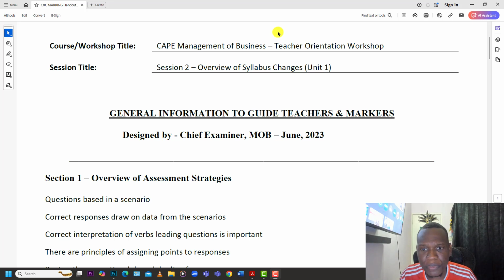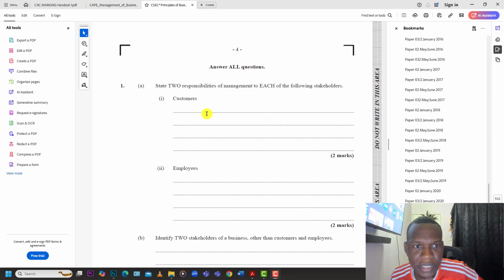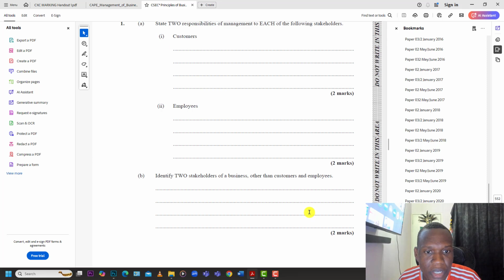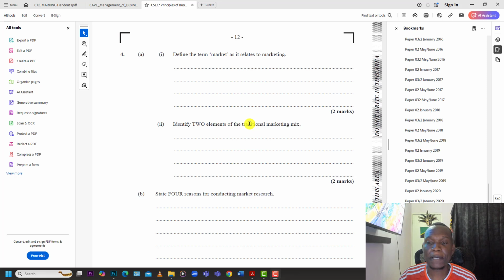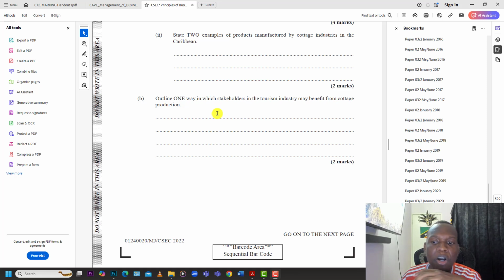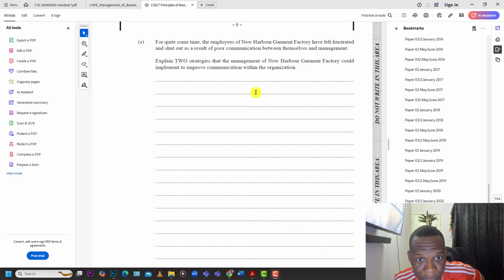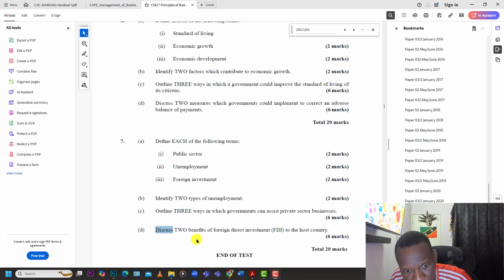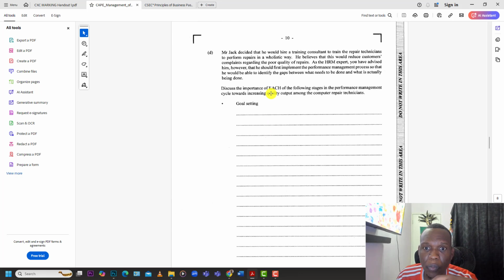CXC POB and MOB EXAM TIPS for Structured Questions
BUY Principles of Business Past Paper 1: Multiple Choice Questions May/June 2020 to 2025 This video will offer some tips for answering structured questions for CAPE MOB and CSEC